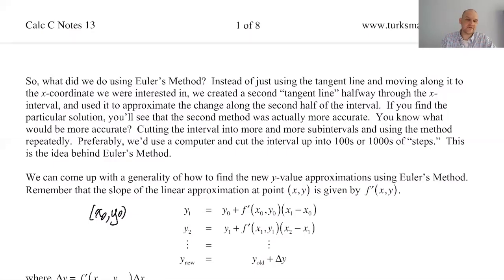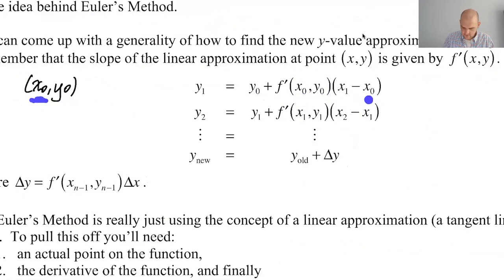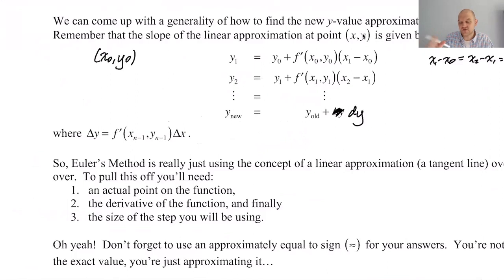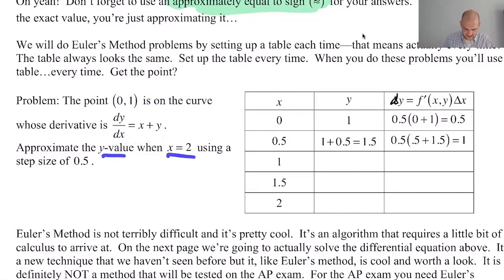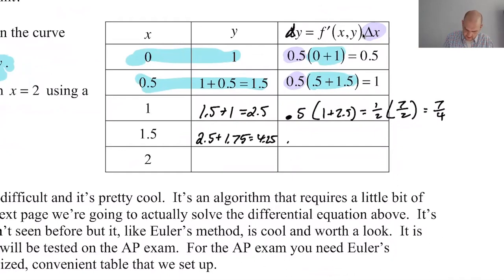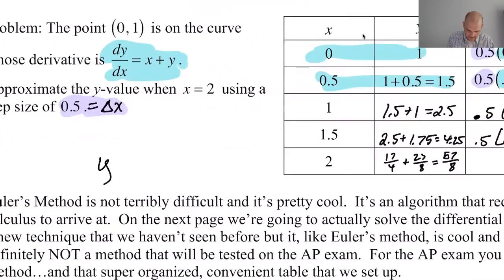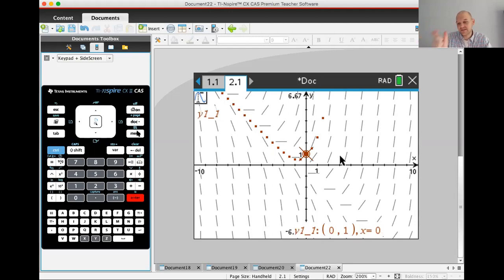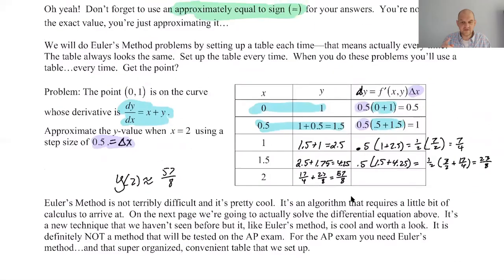Euler's Method Table and Example pg 2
Topics: Euler's method; generalization; the table you make; what you need (point, derivative, step size, dx); example; don't forget it's just an approximation